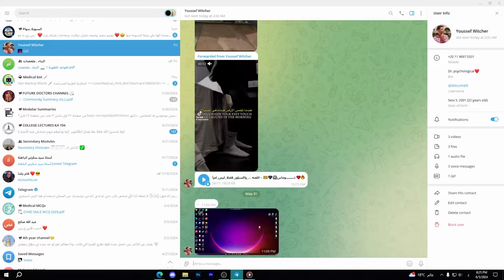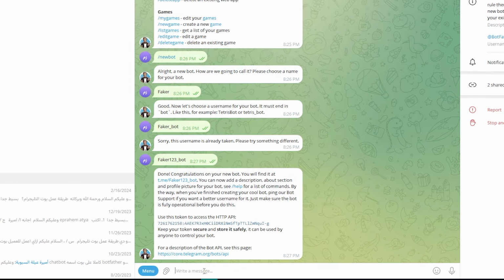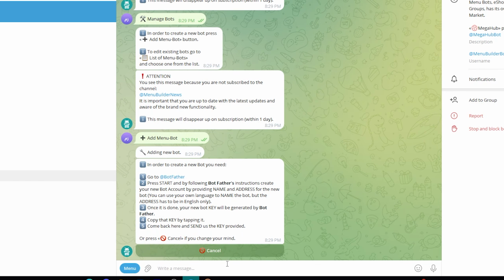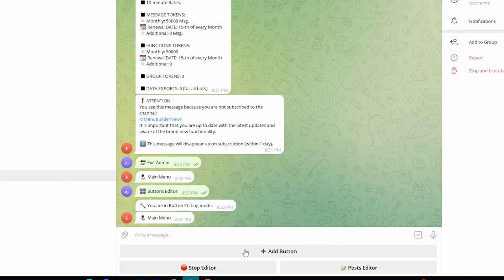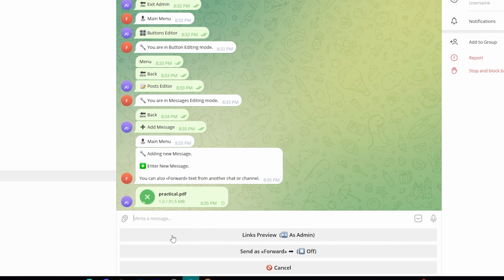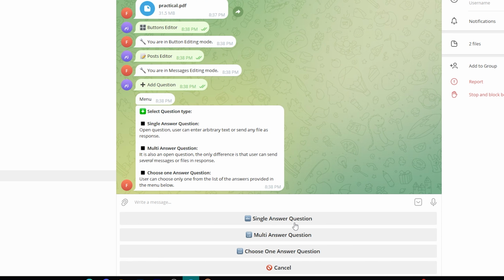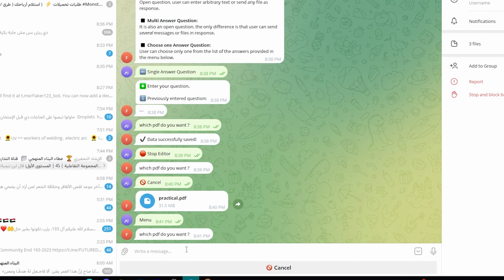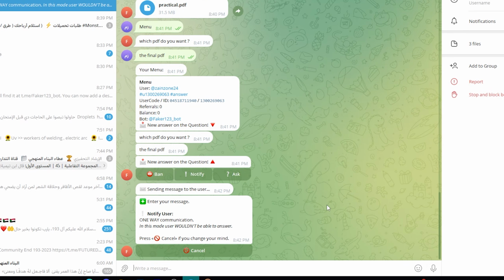How To Create Telegram Bot (2024) Quick And Easy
Discover the secrets to creating a Telegram bot quickly and easily in 2024 with our comprehensive tutorial. Stay ahead of the curve and master the art of bot creation with our step-by-step guide. Our expert tutorial will guide you through the process with ease, ensuring you have a fully functional bot up and running in no time.

🕒 Timestamps:
00:00 Introduction
00:18 Search - BotFather
01:10 Search - MenuBuilder